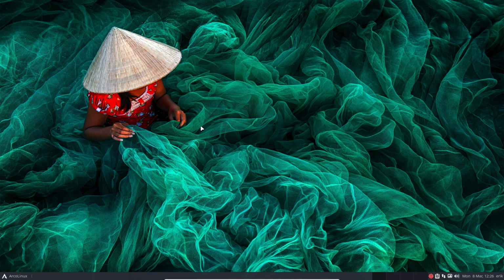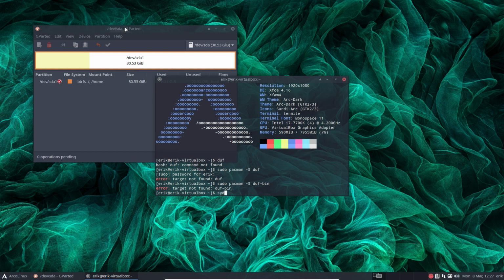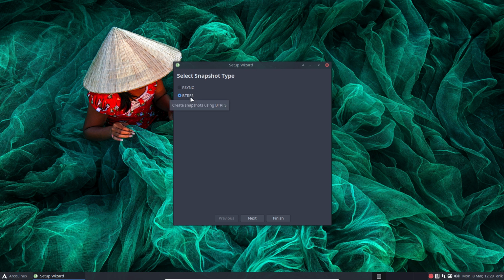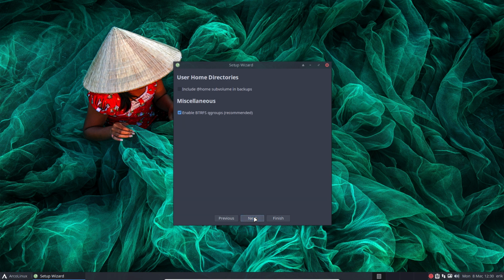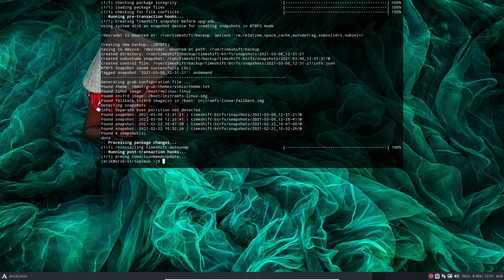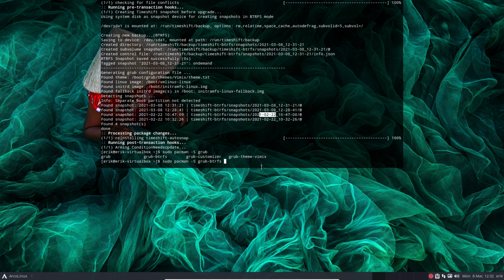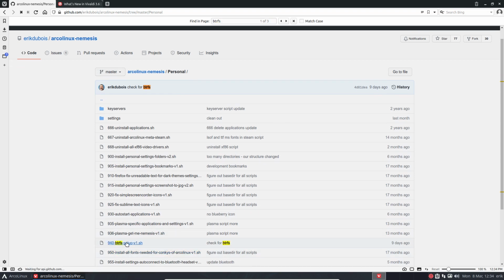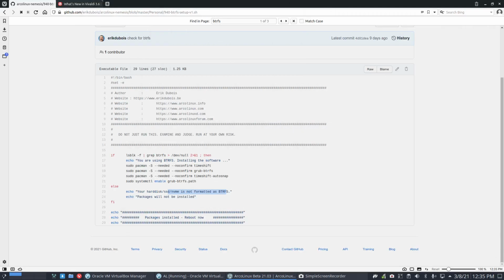ArcoLinux : 1902 Join us in testing out Btrfs, Timeshift, Timeshift-autosnap and grub-btrfs